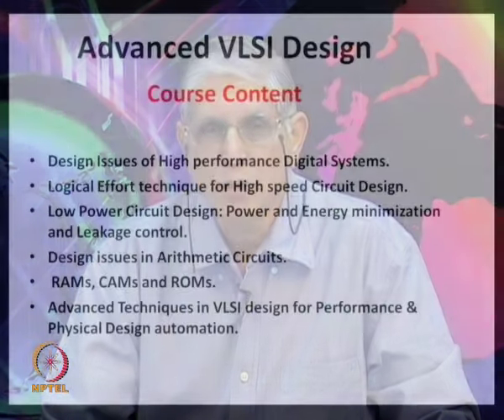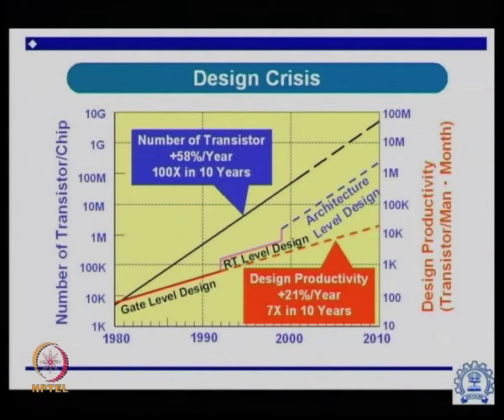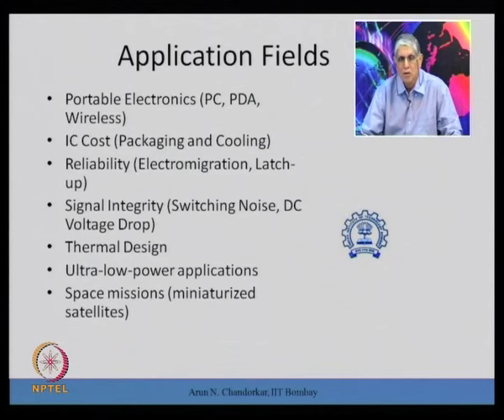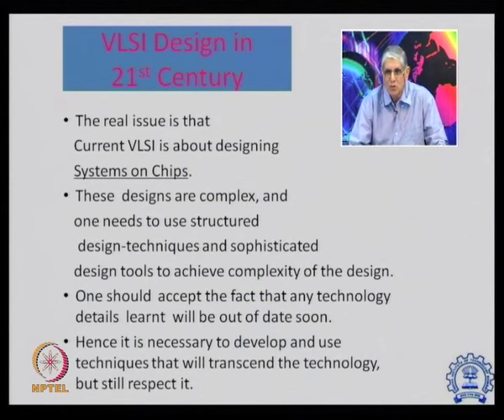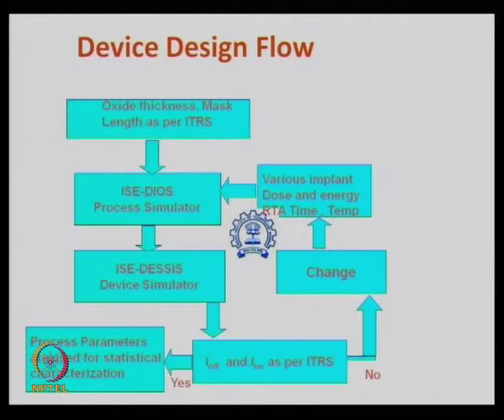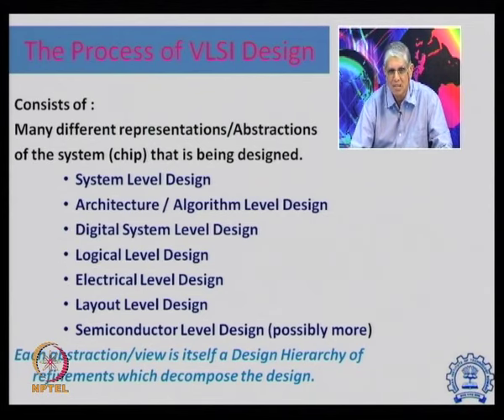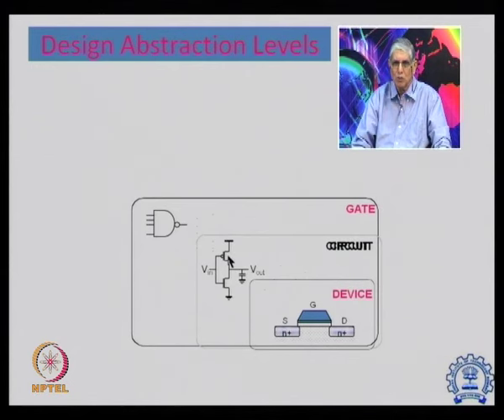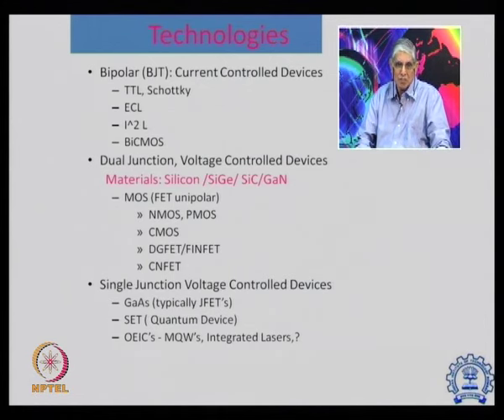Mod-01 Lec-02 Historical Perspective and Future Trends in CMOS VLSI Circuit -Part II